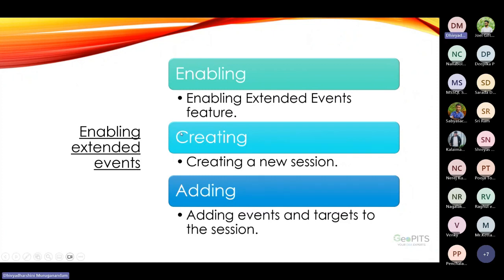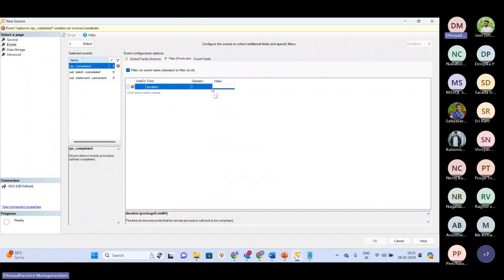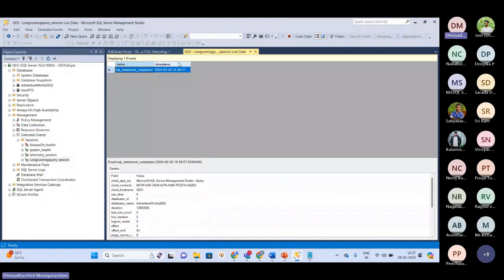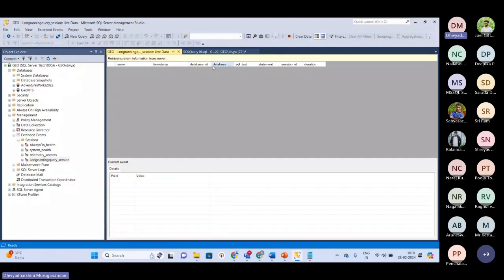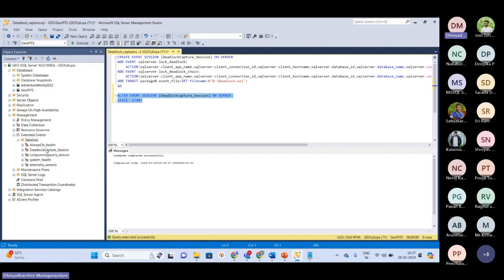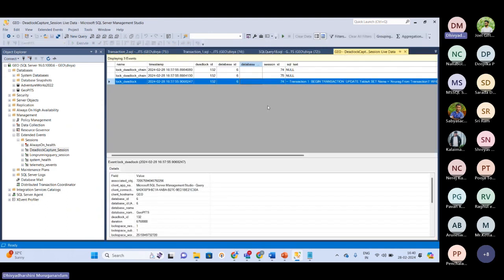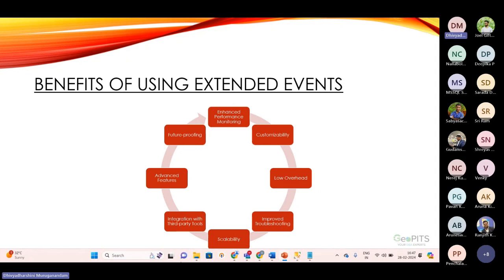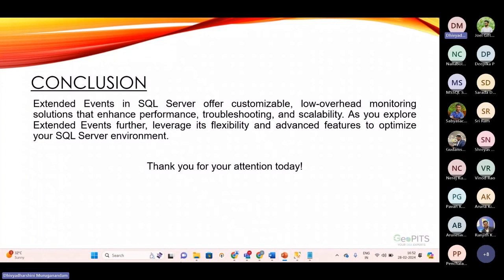Unlocking the power of extended events in MS SQL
In this video, we discuss...Explore the transformative potential of extended events in MS SQL. From its inception to real-world applications, discover how this dynamic framework revolutionizes monitoring, troubleshooting, and performance optimization. Join us as we unlock the power of extended events, reshaping the landscape of database management.